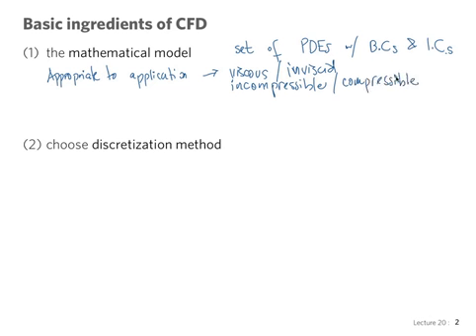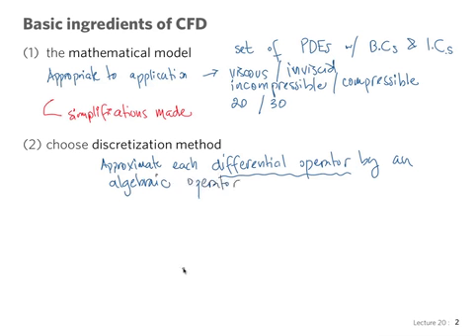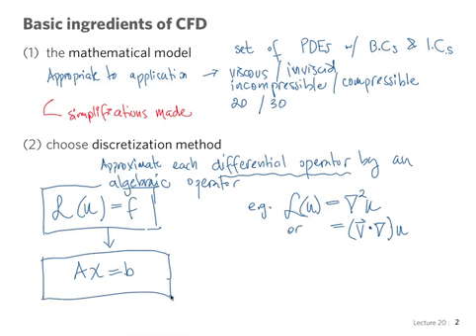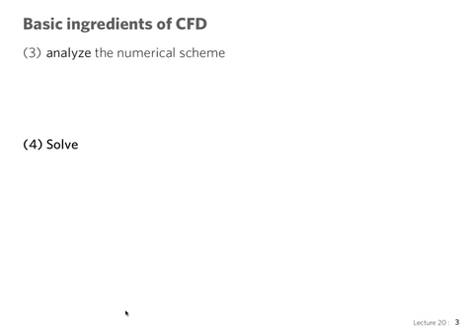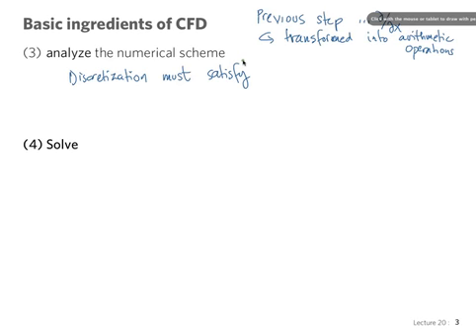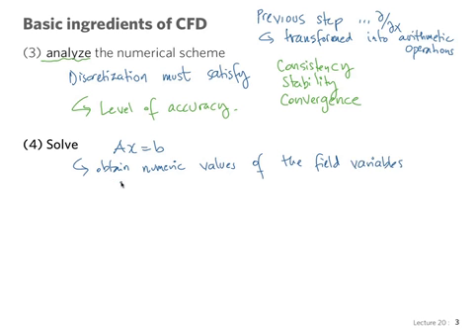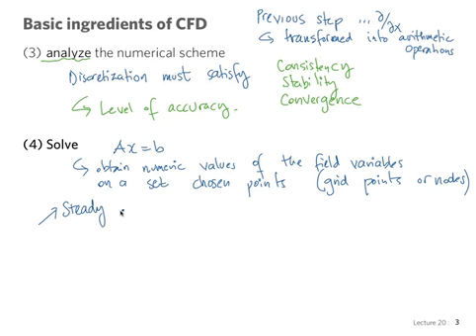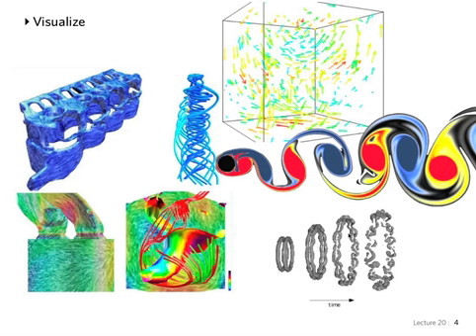Lecture 20 part 1 Introduction to